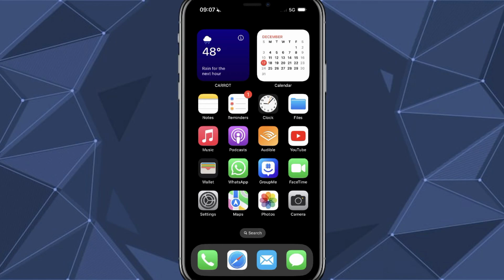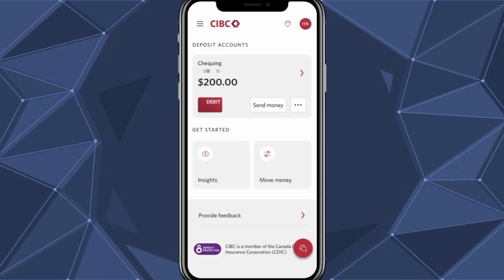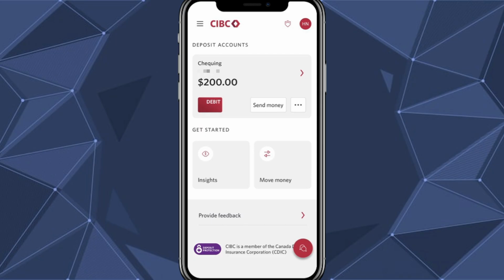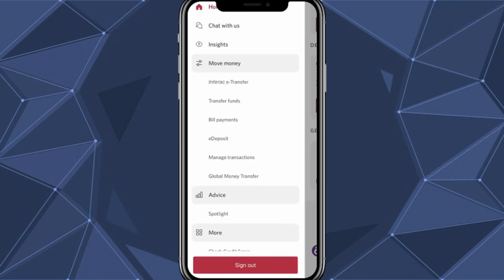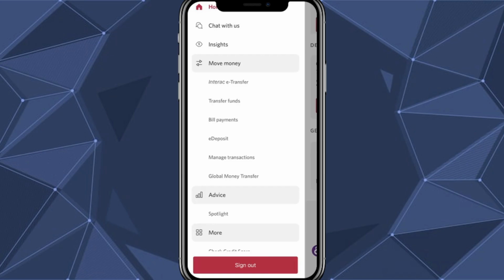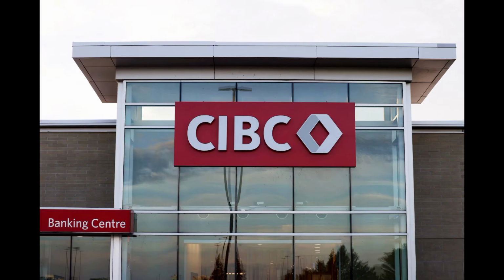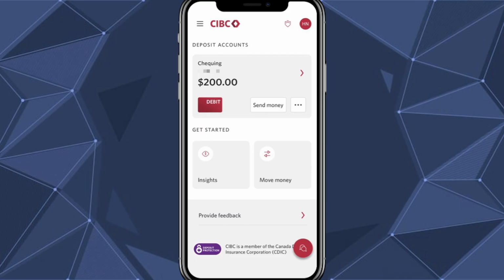HOW TO GET WIRE TRANSFER DETAILS CIBC 2026 (QUICK GUIDE)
In this professional tutorial, we will guide you through the essential steps for obtaining wire transfer details from CIBC. Understanding how to access this information is crucial for anyone looking to conduct seamless banking transactions, both domestically and internationally. This video will walk you through the online banking process, ensuring you have all the necessary details at your fingertips.

By watching this video, you will learn how to efficiently retrieve wire transfer details, allowing you to manage your transactions effectively. Watch till the end for valuable insights that can simplify your banking experience.